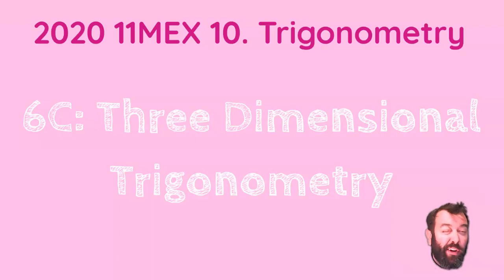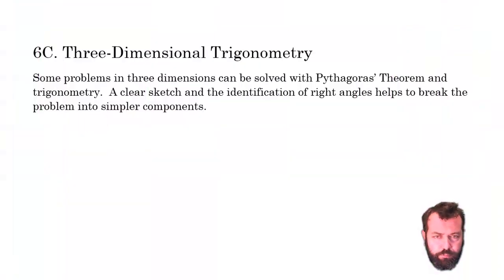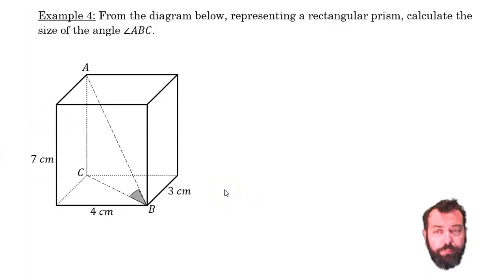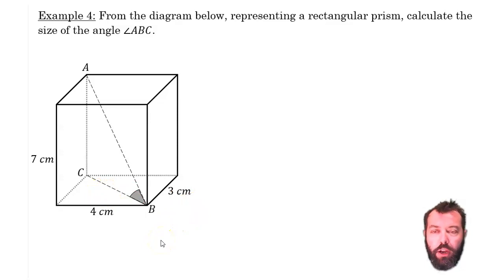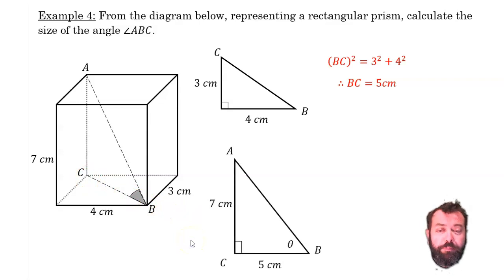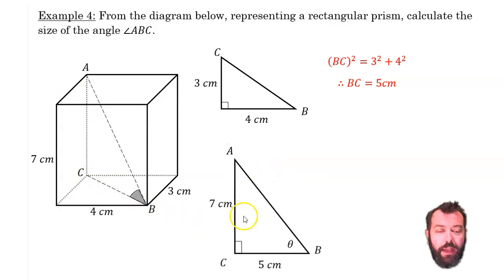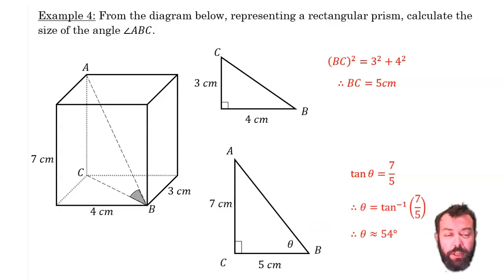2020 11MEX 10 6C: Three Dimensional Trig